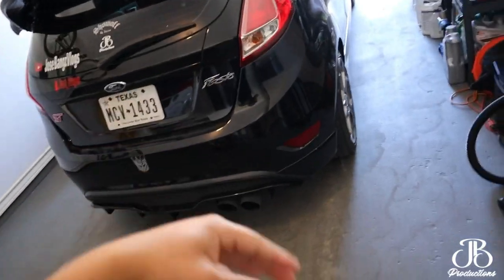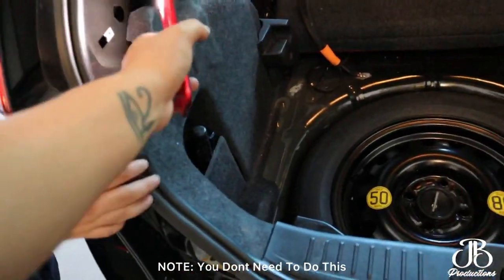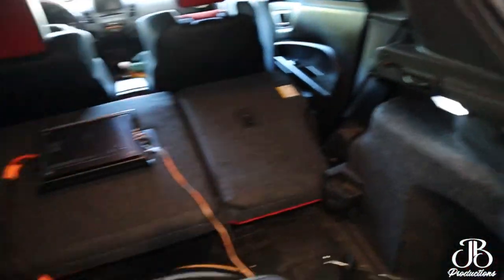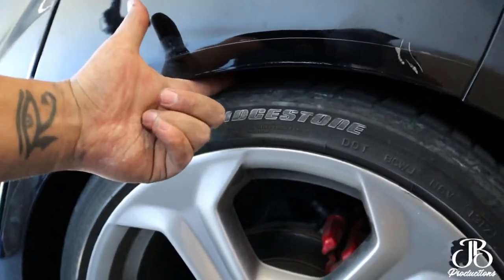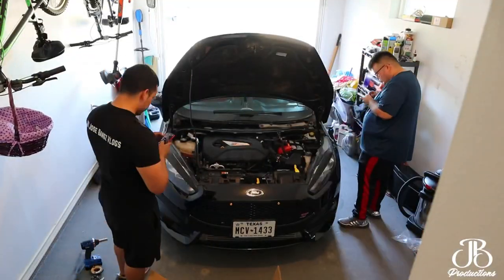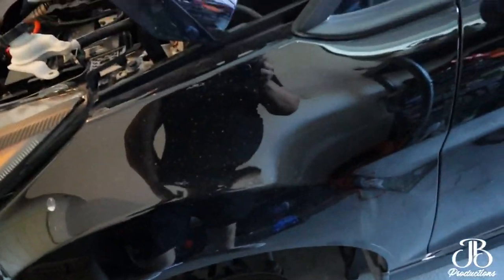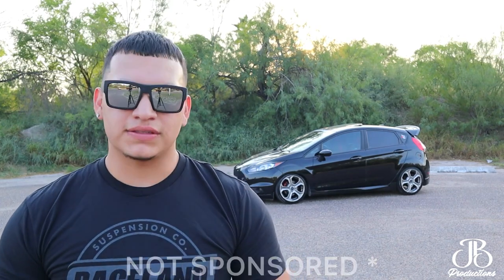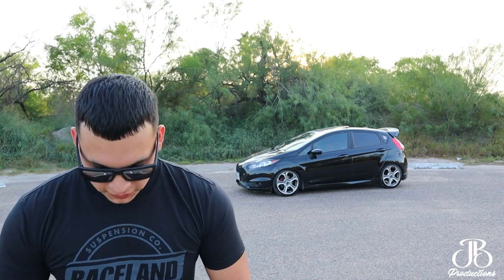I Should’ve Done This Before!! | Raceland Coilovers Installation + Review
Hey what is going on guys & in this video ill be showing you guys how EASY it is to install Raceland Coilovers for your Fiesta ST. Huge thank you to Raceland for the free merch & for having good affordable quality suspension!